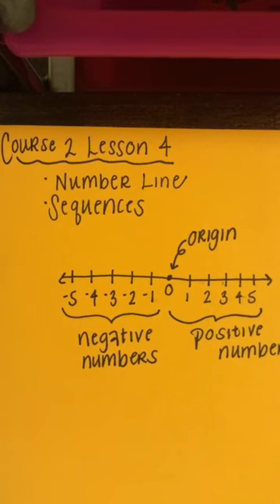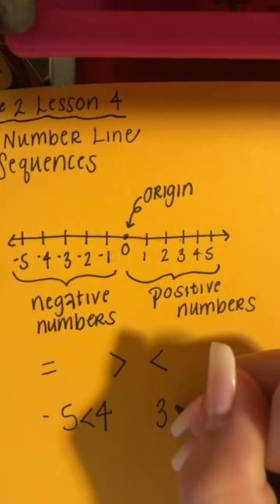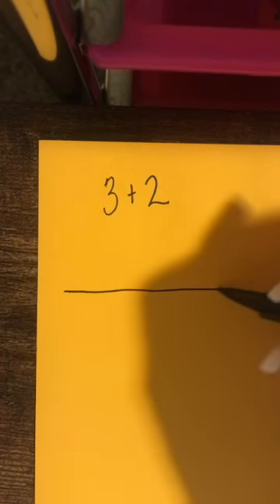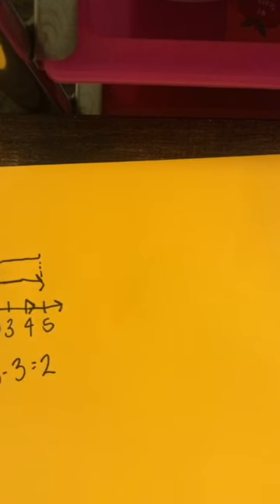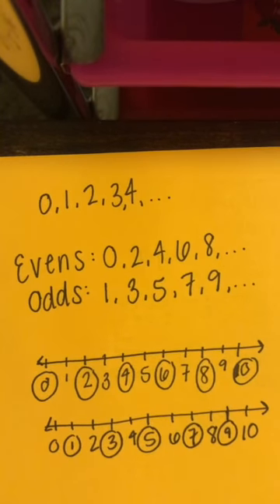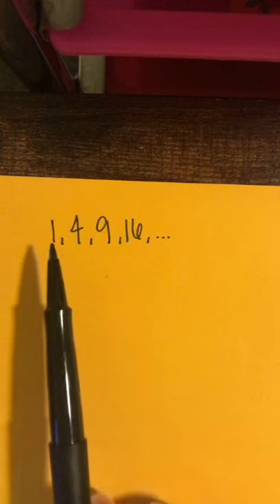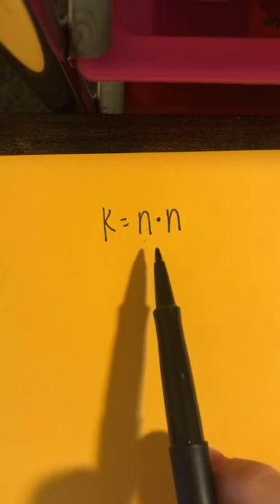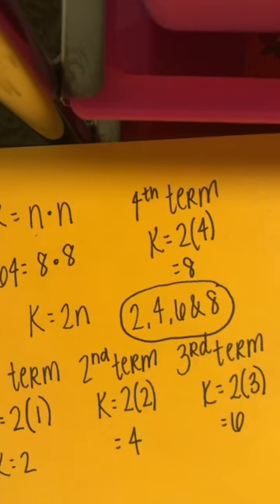Saxon Course 2 Lesson 4- Number Line & Sequences